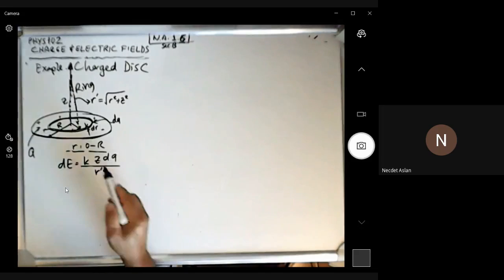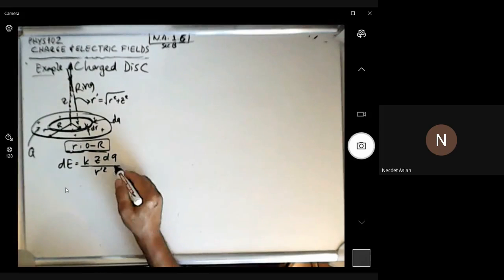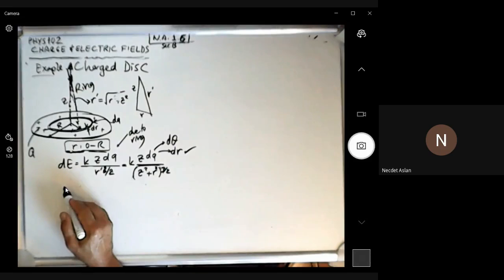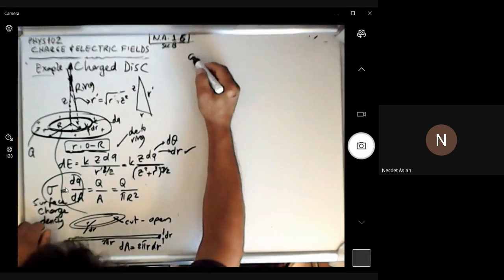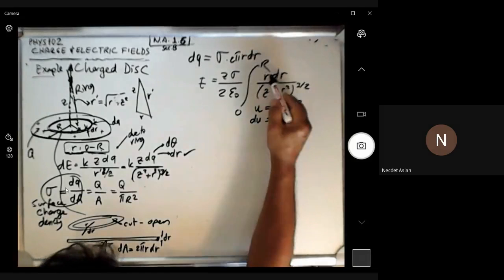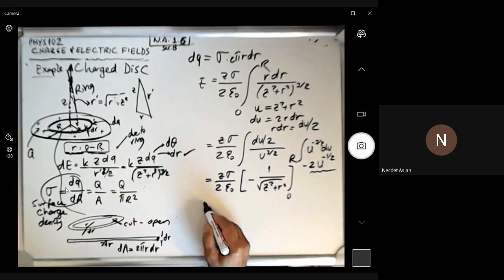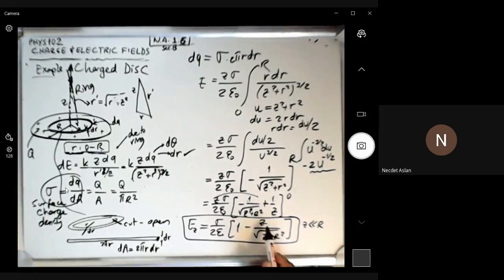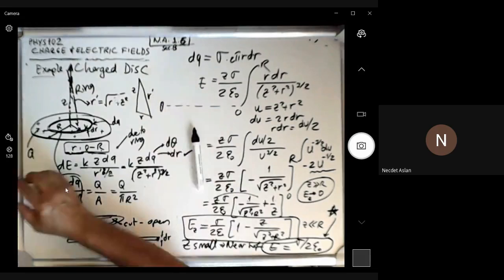PHYS102-Chap.21.Electric Charge & Electric Fields.6b